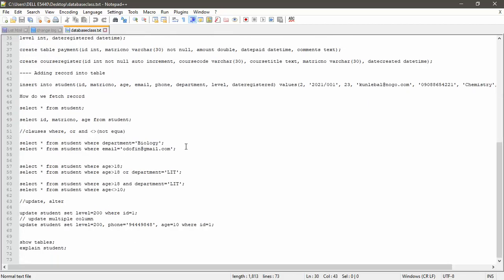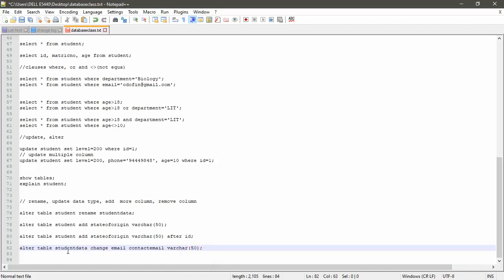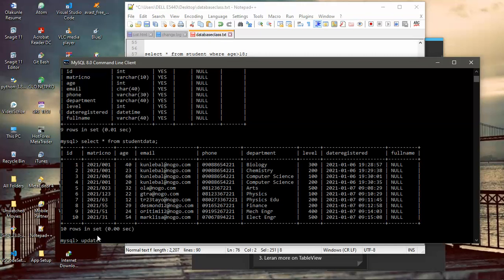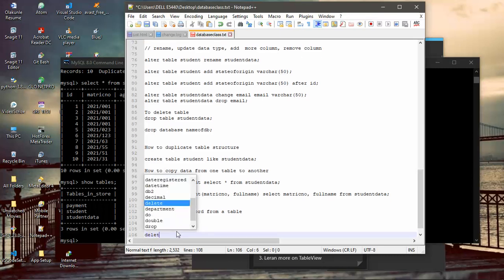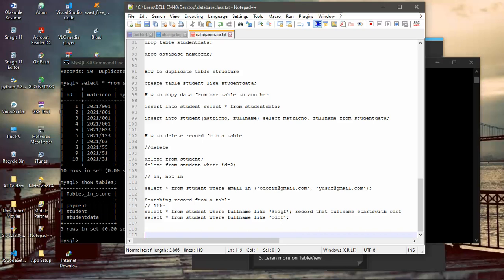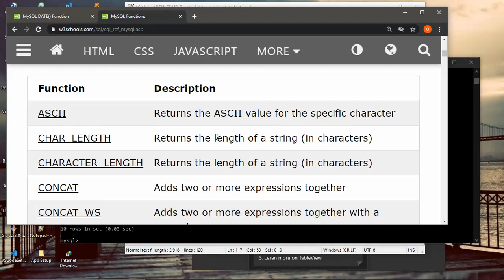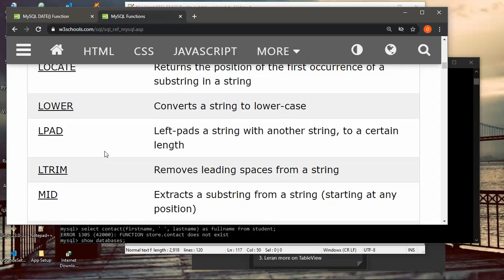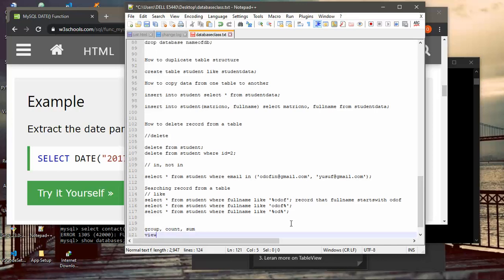Introduction to MySQL DataBase | Class Two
This is the second class one MySQL database.